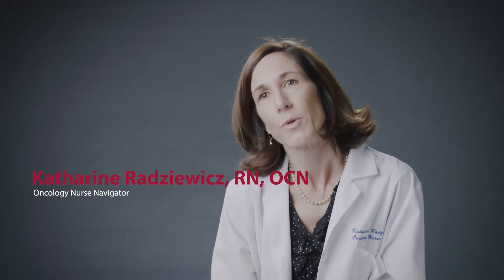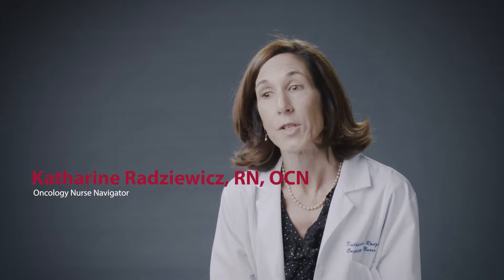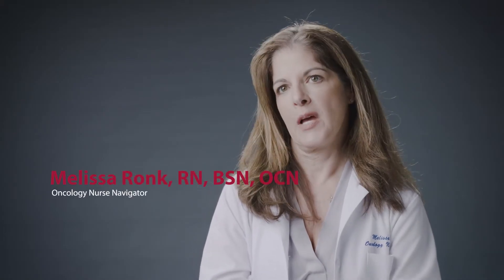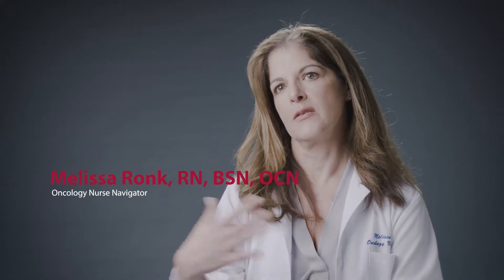Cancer — Nurse Navigators at Stamford Health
Our dedicated Nurse Navigators connect closely with patients with resources and identify barriers to care throughout their entire journey at Stamford Health's Bennett Cancer Center. Nurse Navigators make sure the process is made as smooth as possible for patients.